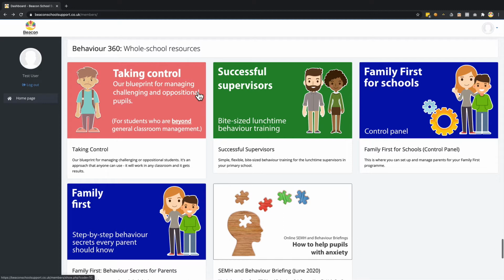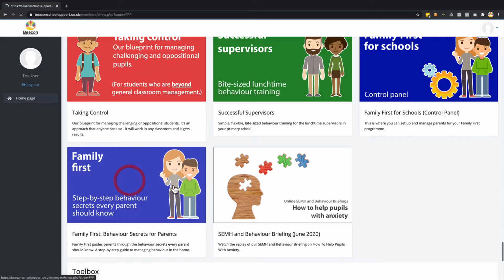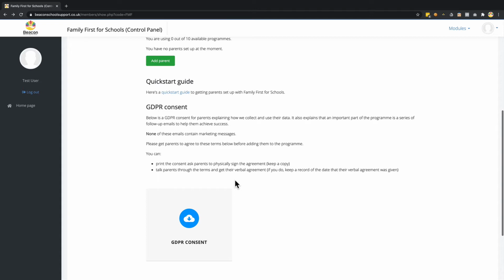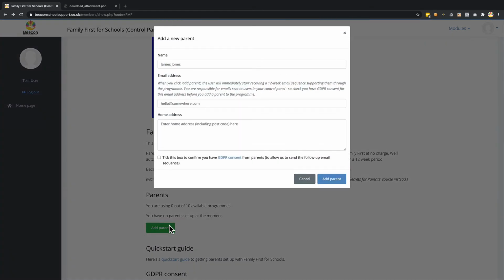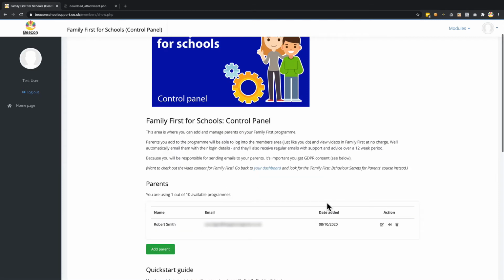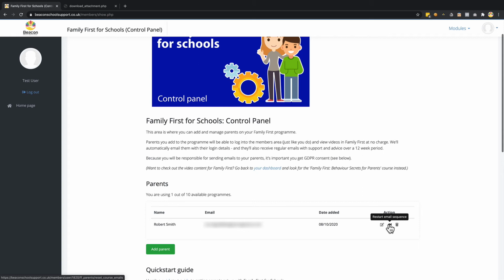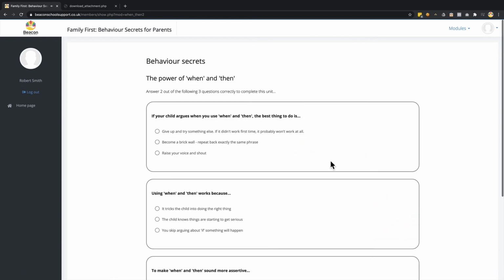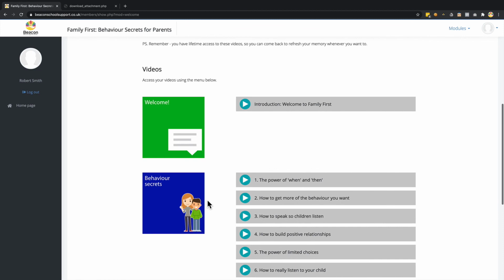How To Get Started With Family First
A quick video guide for school leaders explaining how to get your Successful Supervisors training programme up and running.

Successful Supervisors is included as part of our Behaviour 360 programme - to find out more, check out this link: